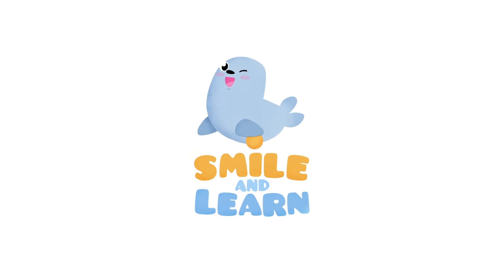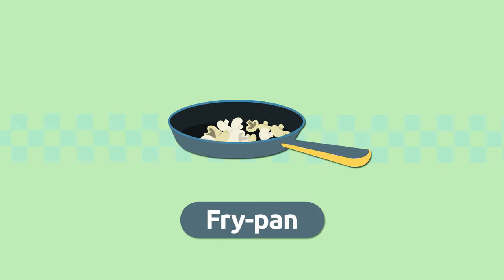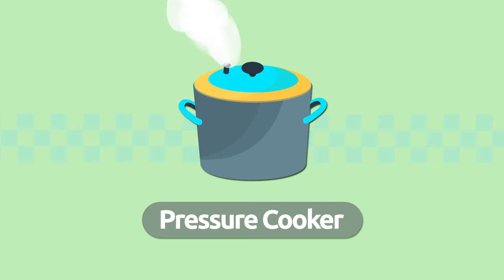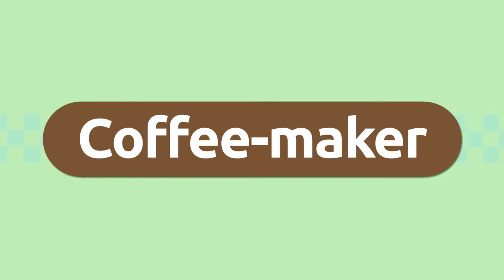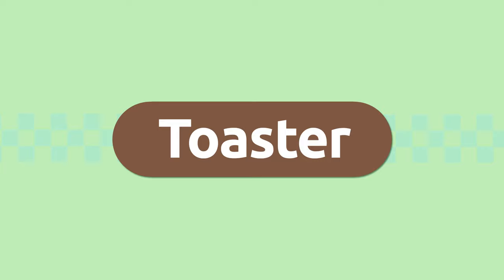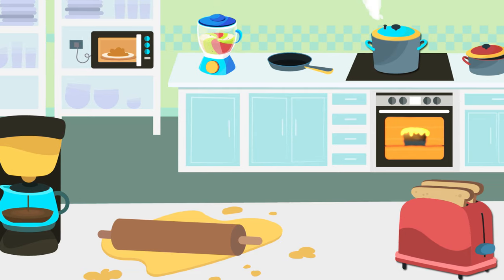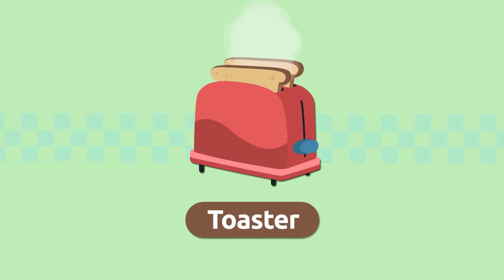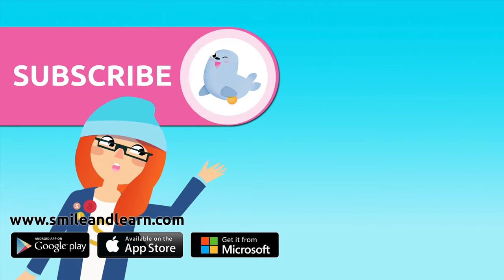Kitchen Utensils - Episode 1 - Vocabulary for Kids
Educational video for children to learn kitchen utensils vocabulary. The little ones will discover what these objects are and how we use them in the kitchen: fry-pan, pot, pressure cooker, blender, microwave, coffee maker, rolling pin, toaster and stove. At the end of the video, they will recap everything they learned. Excellent resource for preschool education.